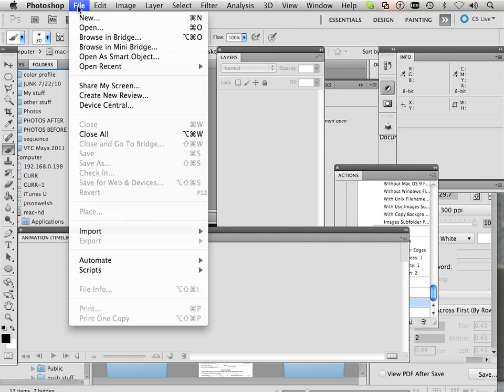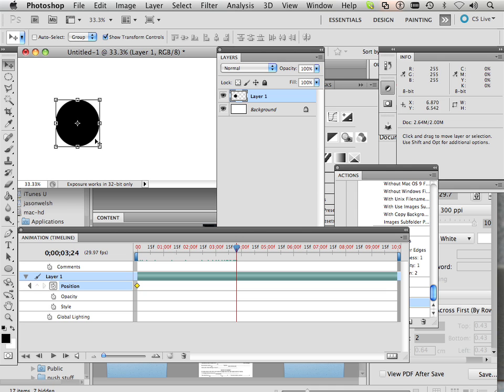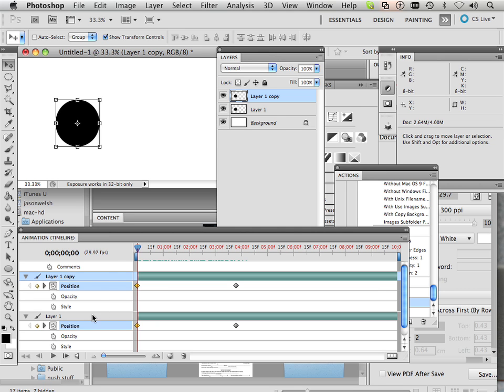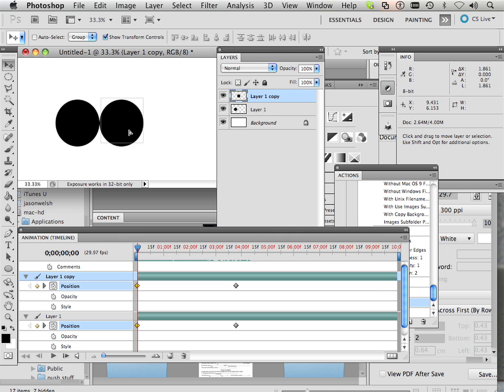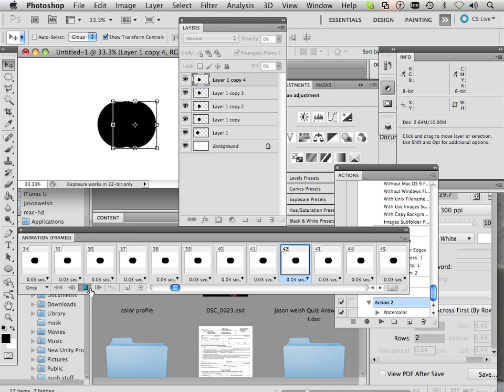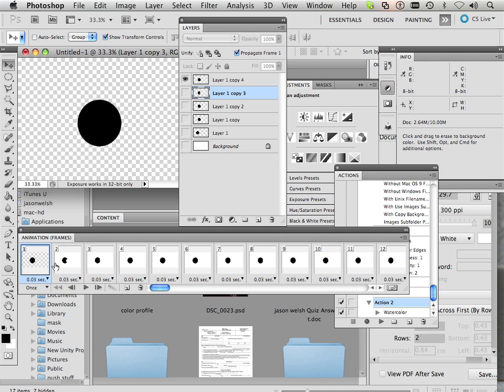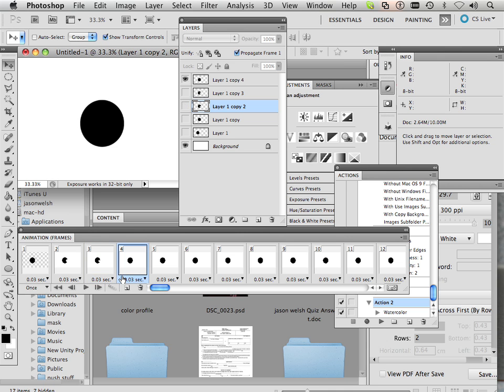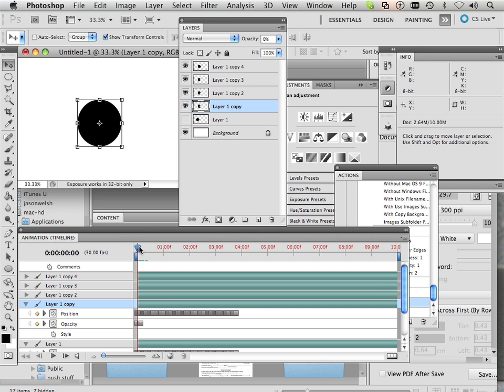1104 Photoshop CS5 (Video 101).m4v